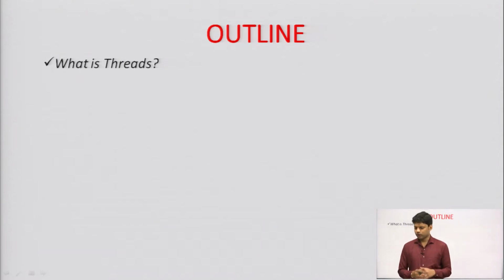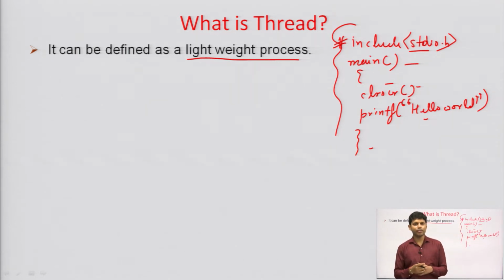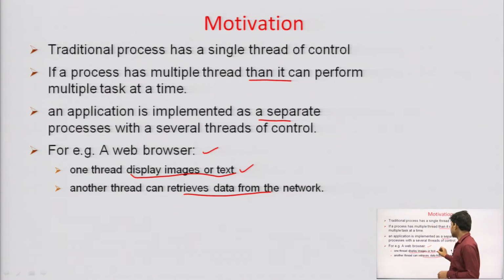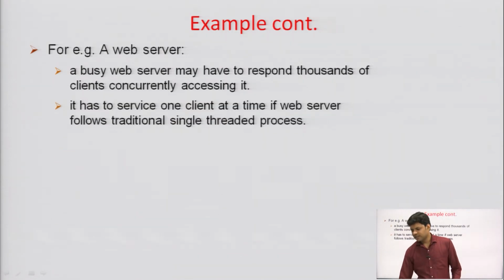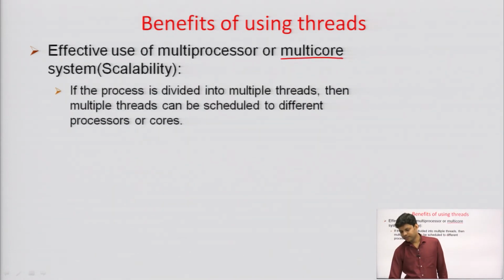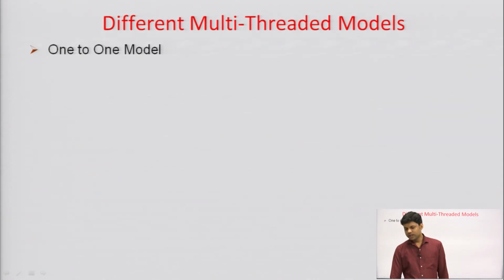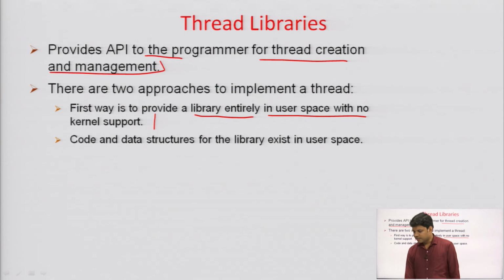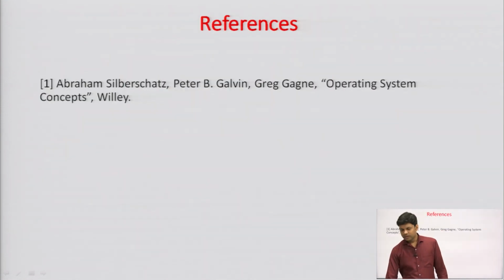Operating Systems | Threads And Their Management| AKTU Digital Education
Operating Systems | Threads And Their Management|